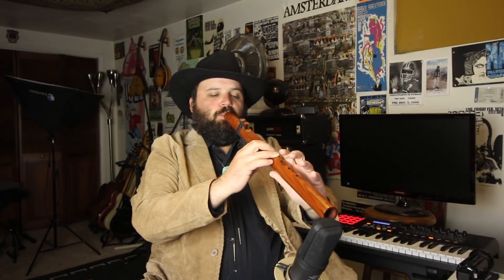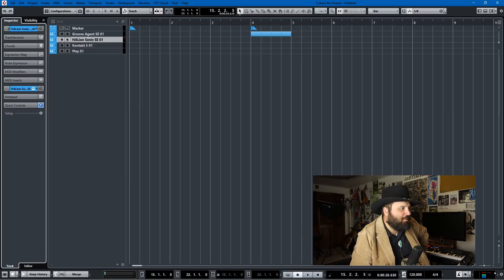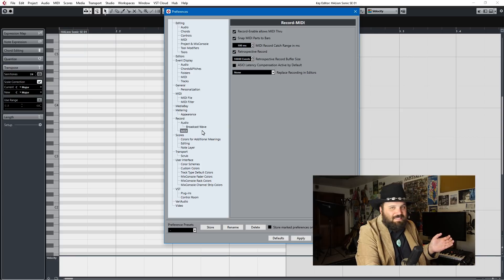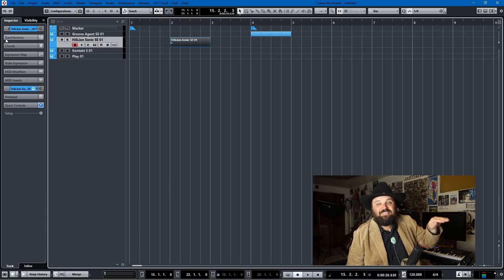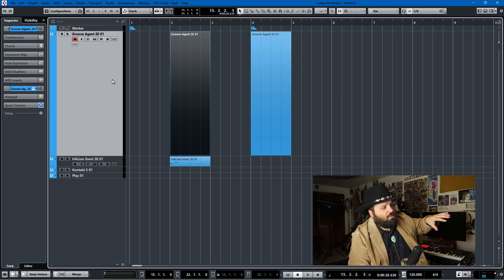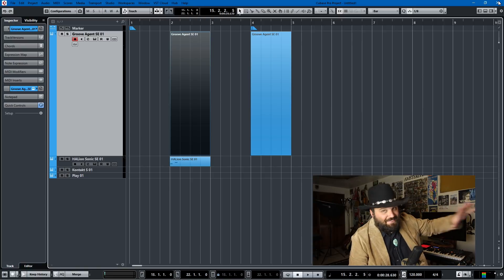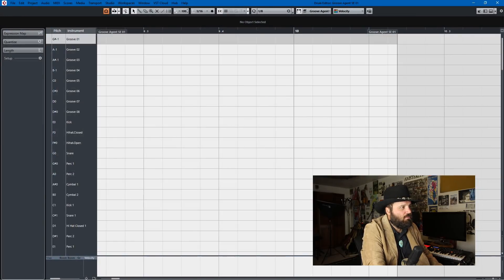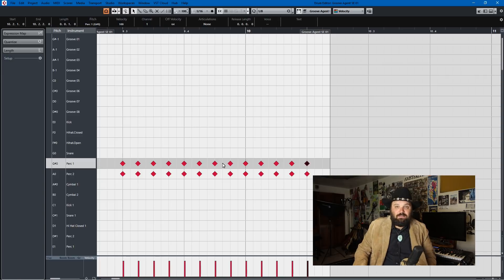CUBASE 9.5 - THE GOOD, THE BAD, AND THE BUGGY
Hi everybody!  Getting a new update to your DAW is always exciting and somewhat terrifying.  In this video tutorial, I will give you some tips and tricks on how take advantage of the newest features in Cubase 9.5, avoid some of the pitfalls of upgrading from Cubase 9, and point out a bug that I found in the new version.  It will be a good time!  I promise!

Thanks!